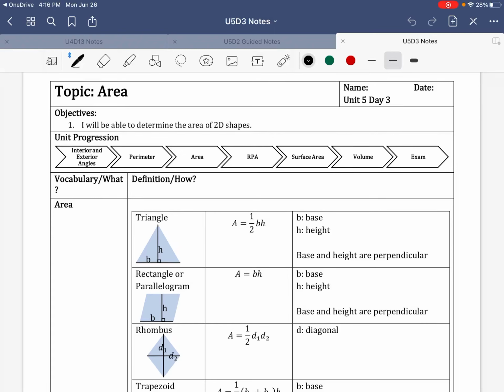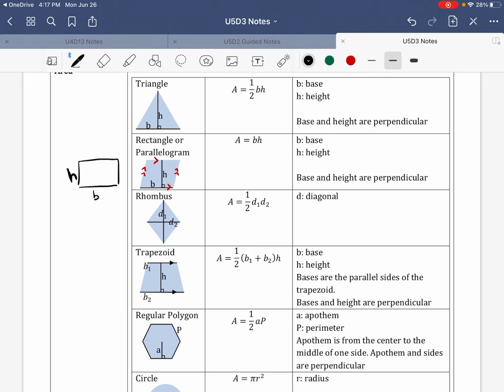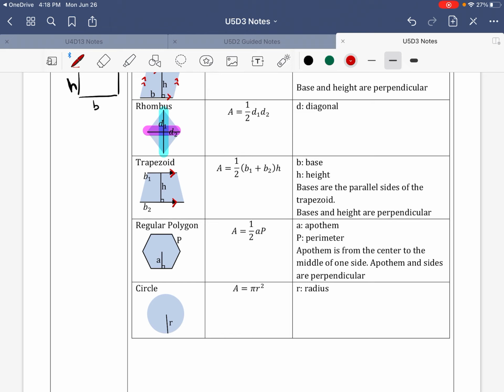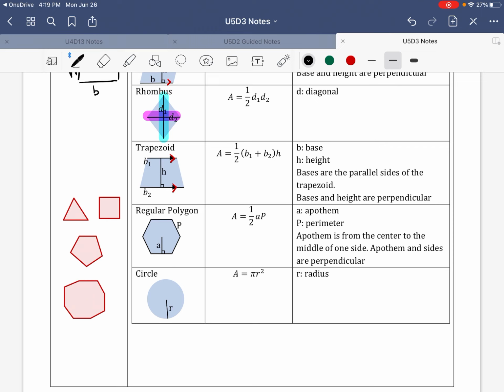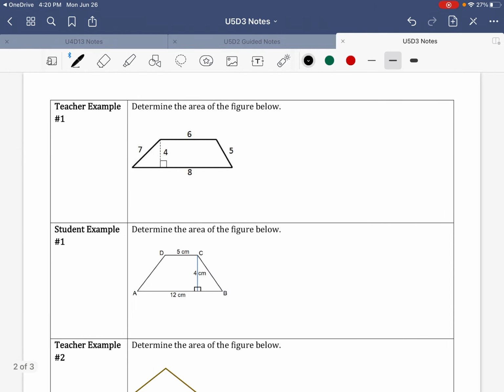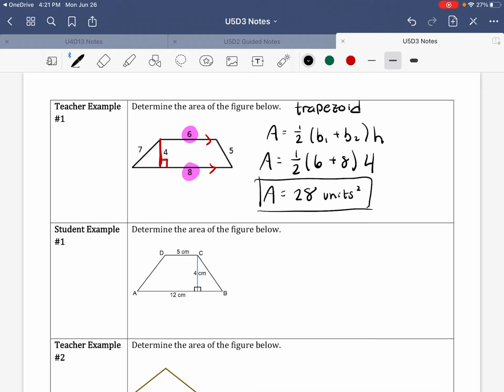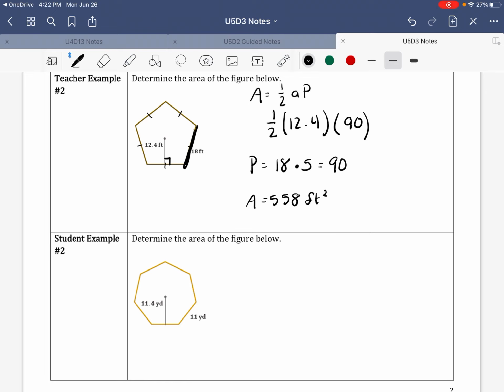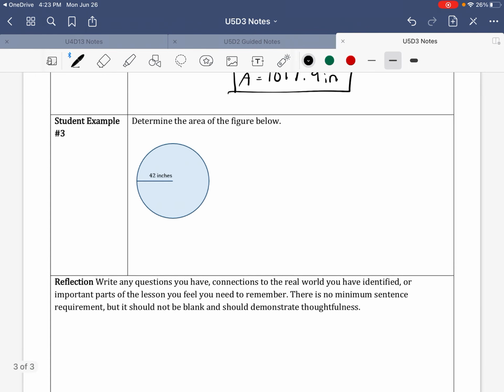Geometry U5D3 Area